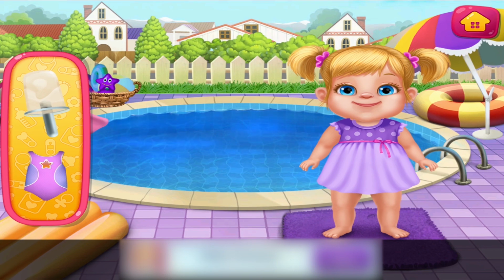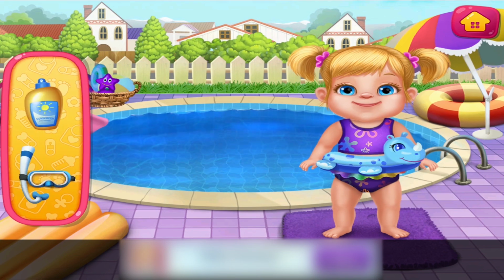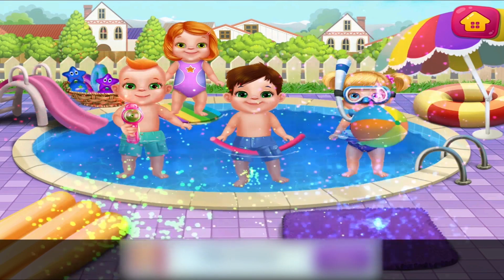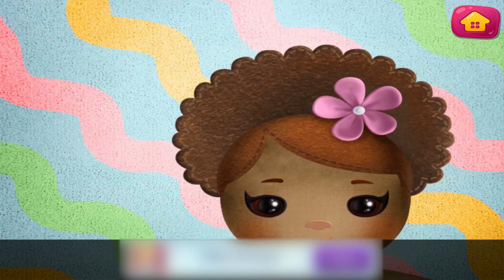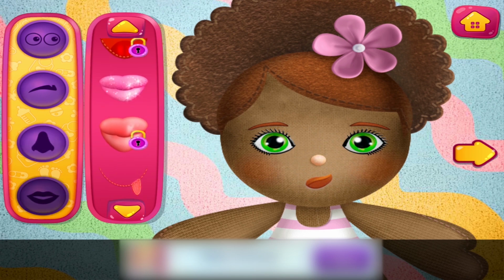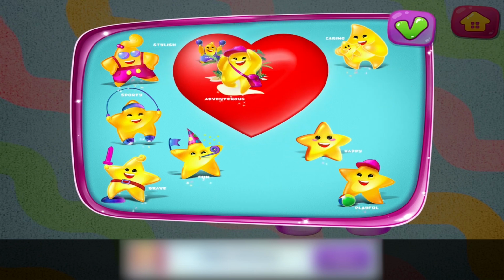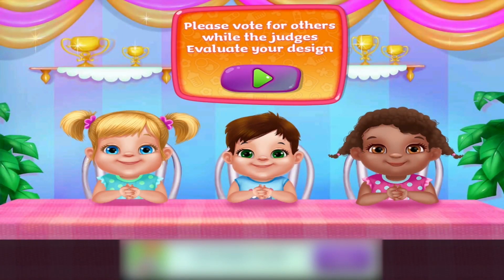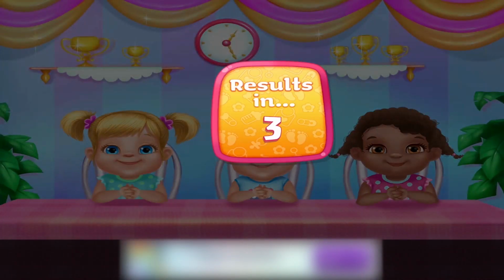Babysitter app Nederlands | Kinderen in het zwembad, tekenen en poppen zelf ontwerpen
Babysitter app Nederlands | Kinderen in het zwembad, tekenen en poppen zelf ontwerpen | Babysitter madness

THUMBS UP! -- DEL deze video met vrienden als je hem leuk vindt!

The music is from the YouTube library
here you can find everything about TOYS!
Unboxings, demos and reviews of all great toys: z.B. LEGO, PLAMOBIL, Play-Doh, Barbie, Disney Cars, Disney Frozen Princess,  Spiderman, Mickey Mouse, Turtles, Peppa Pig, Surprise Eggs, Hot Wheels ... and much more.